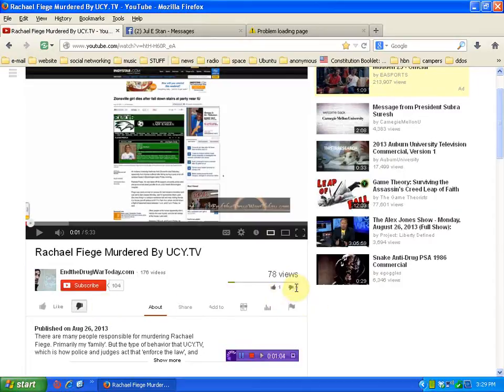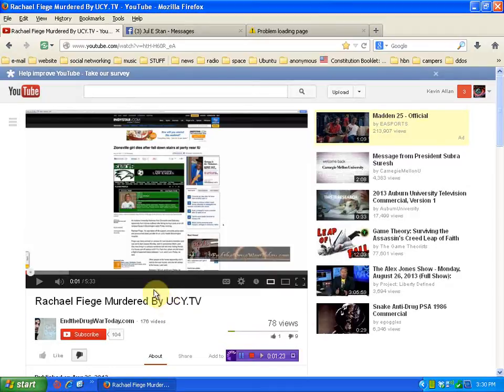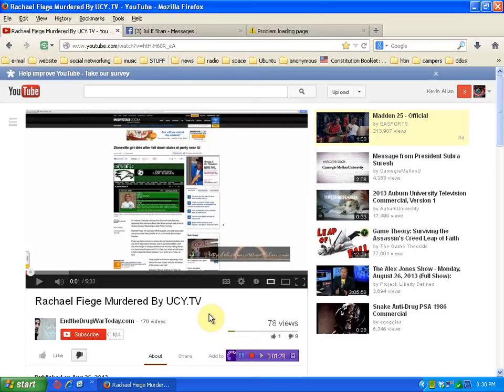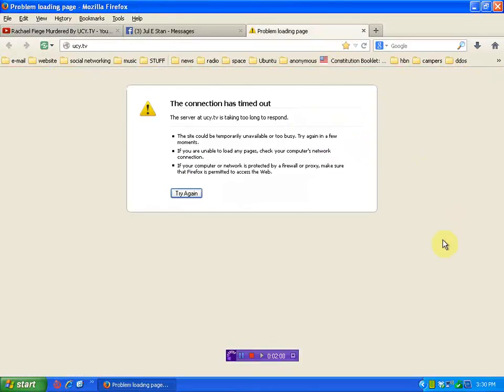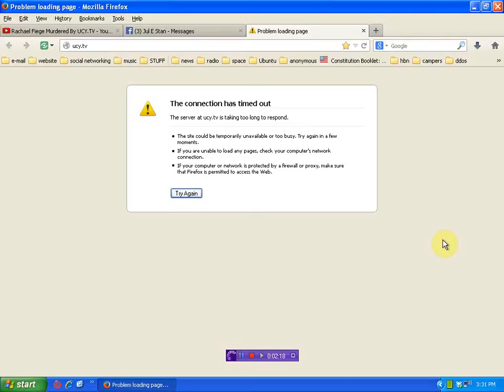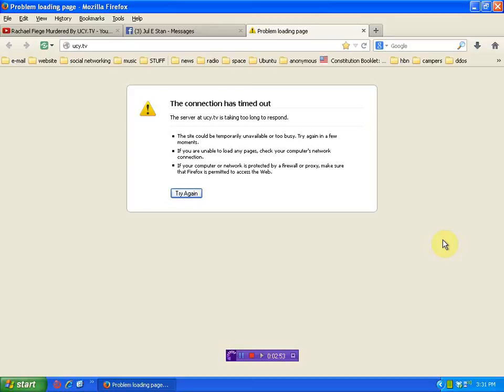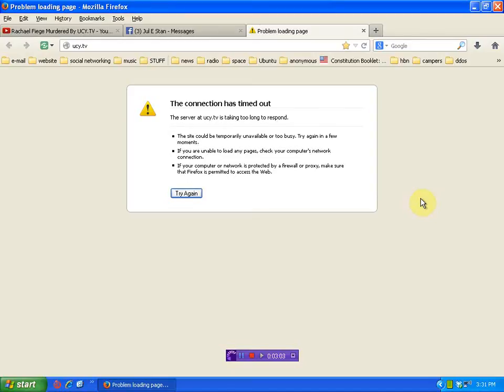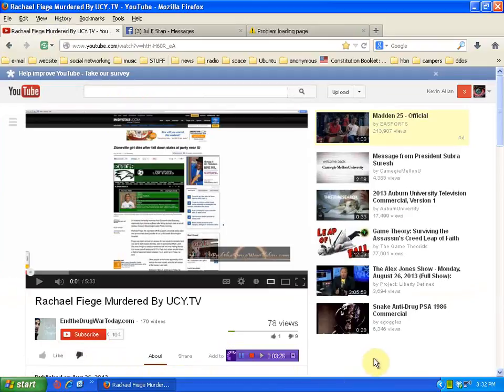Sock Puppet seeks to destroy truther network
many thanks to all who support truth! and Justice!!! join the chatters at UCY anytime